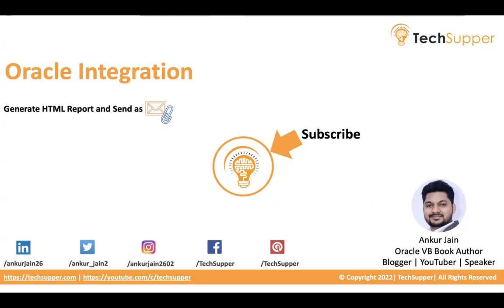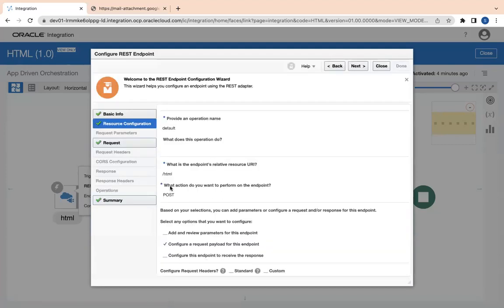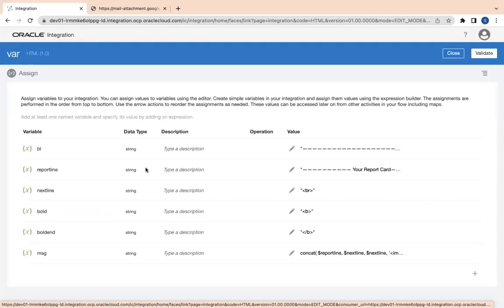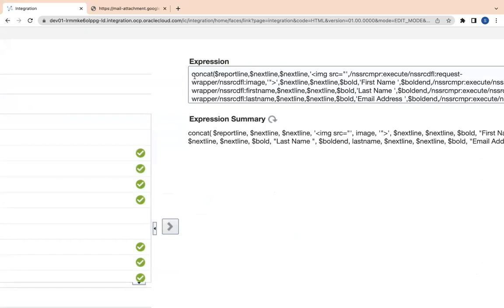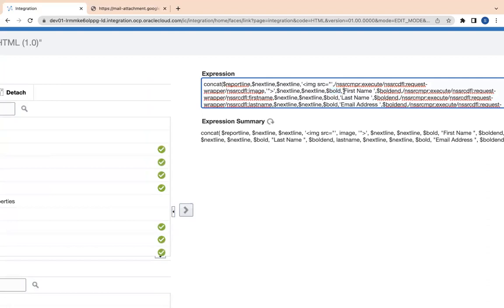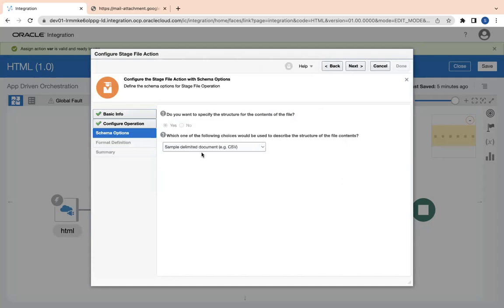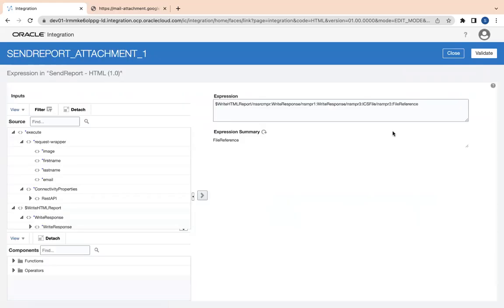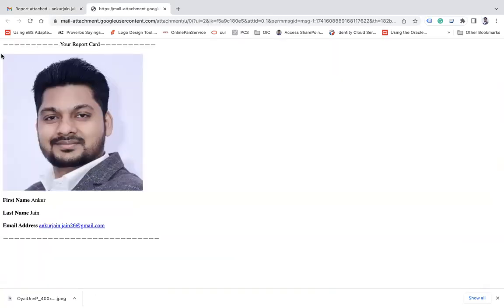Generate HTML Report in Oracle Integration | OIC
In this video, I'll demonstrate how to generate an HTML report from JSON data and send the HTML report over email as an attachment.